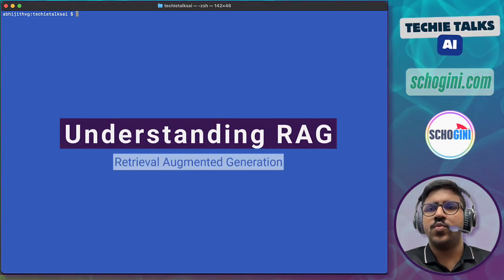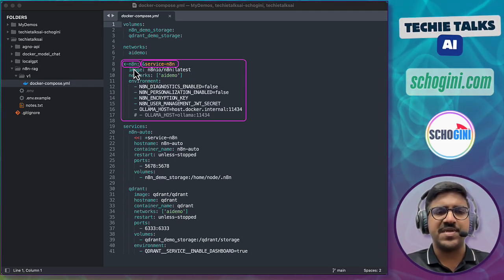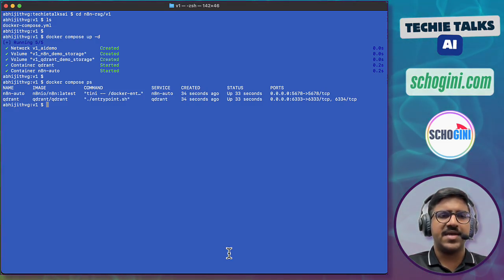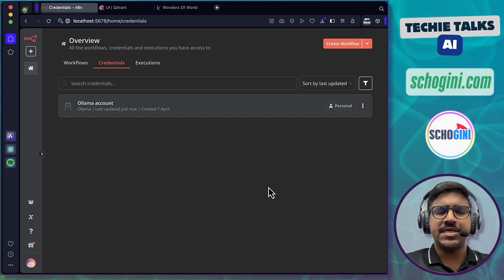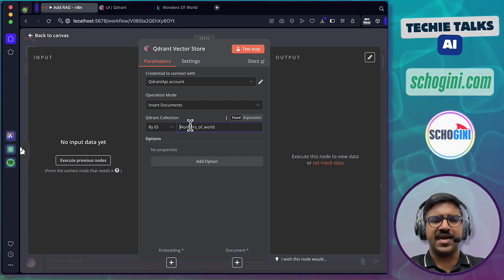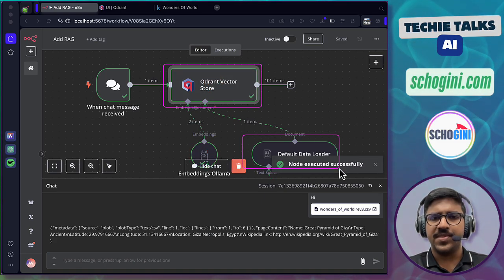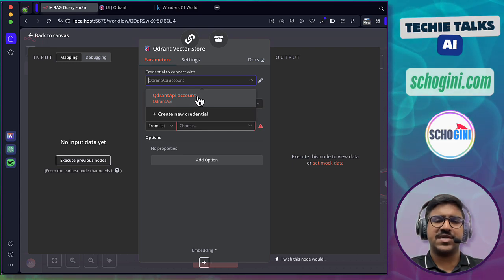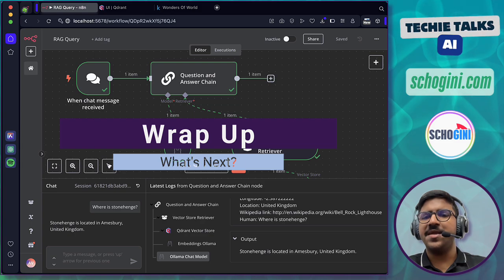Effortless RAG Setup: n8n & Qdrant for a Super Cool AI Demo (No Backend Coding!)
Get ready for a super cool demo on building a Retrieval Augmented Generation (RAG) system without any backend coding!

In this video, we’ll use the visual nodes of *n8n* and *Qdrant* to set up an AI-powered document retrieval system in minutes. Watch how easy it is to create workflows that store and query vector collections—no code, just clicks!

Perfect for anyone looking to dive into AI without the hassle.

📌 *Timestamps:*
00:00 - Introduction
00:20 - Overview of Topics Covered
00:47 - Understanding RAG
03:28 - Learn How to Setup the Environment
09:21 - Build, Access and Configure n8s & Qdrant
11:57 - Getting and Understanding the Dataset for the Demo
13:29 - n8n: Configuring Ollama and Qdrant Credentials
15:20 - Configure Workflow to Add Dataset to Qdrant Vector Store
24:53 - Configure Workflow to Retrieve Data from Qdrant Vector Store
30:26 - Full Application Demo
32:22 - Wrap Up & Next Steps